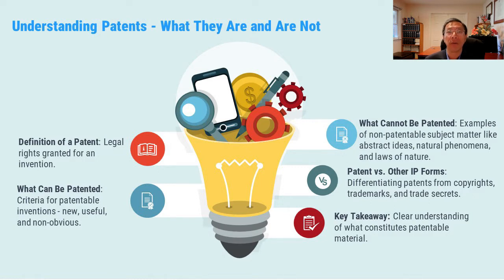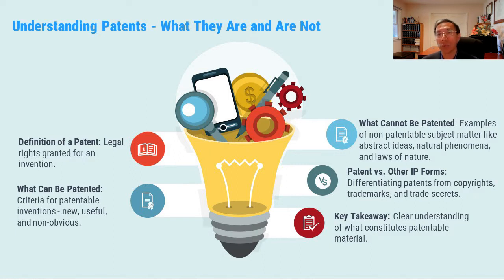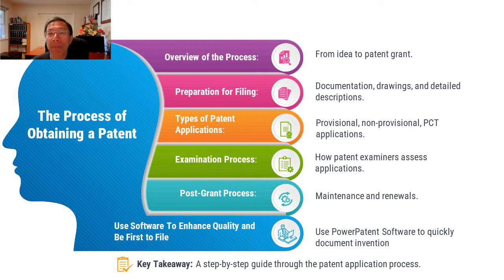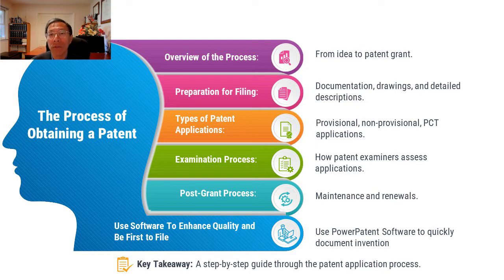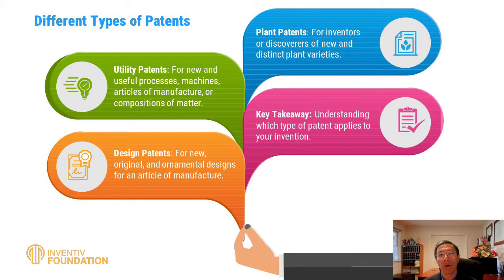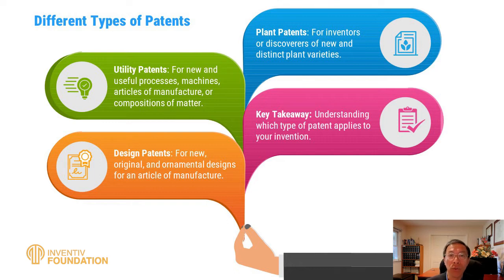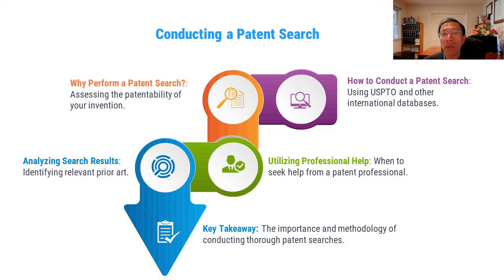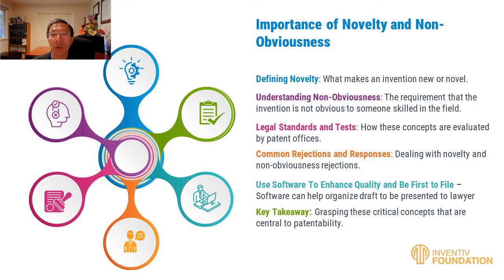Do You Need a Patent, Trademark, or Trade Secret?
Learn the critical differences between Patents vs Trademarks and Trade Secrets to build a winning Intellectual Property strategy for your business. This comprehensive IP law guide explains patent filing, trademark registration, and how to protect your inventions from day one.

Are you a startup founder or inventor looking to secure your legal rights? Join IP expert Bao Tran as he breaks down the essential pillars of Intellectual Property and shares the professional secrets to navigating the USPTO filing process successfully.

In this video, we cover:

The Patent System:
What qualifies as "new and non-obvious" for a utility or design patent.
Trademarks & Branding:
How to protect your name and logo alongside your inventions.
Trade Secrets:
When to keep your innovation hidden instead of filing for a patent.
Cost-Saving Tips:
How to use professional software to reduce your legal fees and speed up your "Notice of Allowance."

Timestamps:
0:00 - Introduction to the IP Educational Series
0:41 - Meet Bao Tran: 20 Years of Patent Expertise
1:17 - What is a Patent? (Encouraging Innovation)
2:07 - Criteria for Patentability: New, Useful, & Non-obvious
3:00 - Combining Patents, Trademarks, & Trade Secrets
3:51 - Overview of the Patent Filing Process
4:46 - Provisional vs. Non-Provisional vs. PCT Applications
6:23 - The Examination Queue & Patent Searches
7:18 - Maintenance Fees & Post-Grant Process
8:37 - How to Save Money on Legal Fees
9:08 - Utility vs. Design vs. Plant Patents
10:40 - Why You Need a "Sanity Search" Before Filing
13:33 - Overcoming Rejections: Novelty & Obviousness